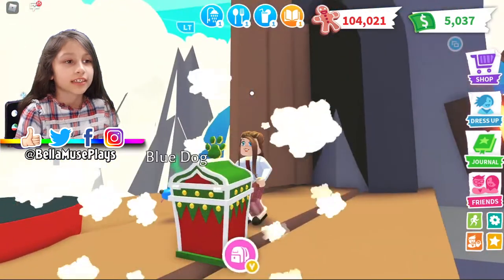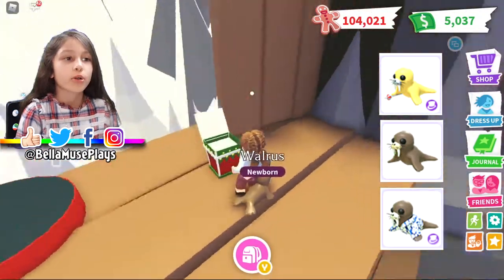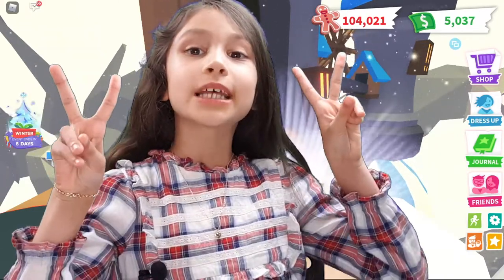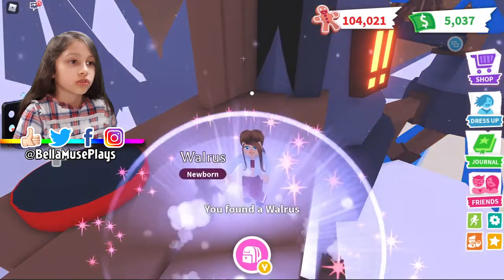🎮 ADOPT ME! #61 - Opening 25 walrus boxes (+GIVEAWAY)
Isabella is opening 25 walrus boxes to find out if she can get a golden walrus.

🔴 Update: Sometimes the messages doesn't show on the comment.

Deadline: 13th January 2022

Prize: One lucky winner will win all of these items (5x Walrus boxes, a Puffin, a Huskey, a Snow Leopard, a Golden Walrus, a Summer Walrus and a normal Walrus). Proof of collection will be posted after the 15th January. If you enter this giveaway you MUST BE okay with showing your roblox username on the Proof of Collection video. If you are not ok with this, please don't enter this giveaway.

YouTube Entry:
- Only leave one message

Instagram Entry:
- FOLLOW Isabella's instagram "@bellamuseplays". CLick on link in the banner.
- TAG 5 Roblox playing friends on the Giveaway post. (Don't tag your instagram idols or non Roblox friends). I will remove those people who don't follow this rule.
- Leave your roblox username on the same comment with your 5 tags.

Thats all.. Good luck guys!

👀 Watch out for more 'Making Neon Pets..' videos comming soon. Isabella is attempting to turn all of the pets in Adopt Me into Neons. 👀

Part 2 - Unicorn, Buffalo, Monkey
Part 3 - Cat, Bat, Bee, Monkey, Otter
Part 6 - Triceratops, Wolly Mammoth, Dodo, Sabertooth, Stegasaurus, Ground Sloth
Part 7 - Bandicoot, Snow Cat, Dragon, Frog, Fennec Fox
Part 8 - Puma, Red Panda, Griffin, Ginger Cat, Drake
Part 9 - Snowman, Musk Ox, Lynx, Yeti, snow Owl
Part 10 - Snow Puma, Beaver, Starfish, Penguin, Ghost Bunny
Part 11 - Toucan, Bunny, Horse, Australian Kelpie, Emu
Part 12 - Robin, Dingo, Kitsune, Wolf, Chicken
Part 13 - Silly duck, Rat, Rabbit, Dilophosaurus, Shiba Inu
Part 14 - Sloth, Panda, Koala, Albino Bat, Frost Fury
Part 15 - Ox, Lunar Ox, Metal Ox, Turkey, Robo Dog
Part 16 - Panther, Rhino, Skelerex, Wild Boar, Pig
Part 17 - Capybara, Polar Bear, Cerberus, Swan, Hyena
Part 18 - Shrew, Cow, Llama, Crocodile, Guardian Lion
Part 19 - Reindeer, Arctic Fox, Lion, Flamingo, Turtle
Part 20 - Stingray, Dolphin, Crab, Seahorse & Narwhal
Part 21 - Pink Cat, Brown Bear, K-Bee, L-bug & Dalmatian
Part 22 - Golden Ladybug, Golden Rat, Golden Penguin, Golden Griffin, Golden Dragon & Golden Unicorn.

🎵 - Music/Audio in this video:
Intro: Feeling the Best - David Renda
Outro: 3Far Away - MK2